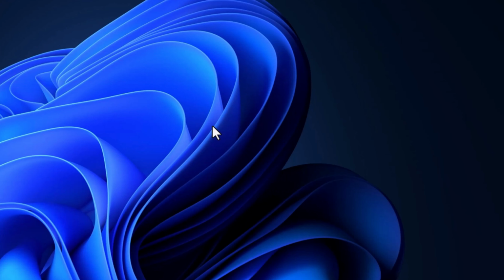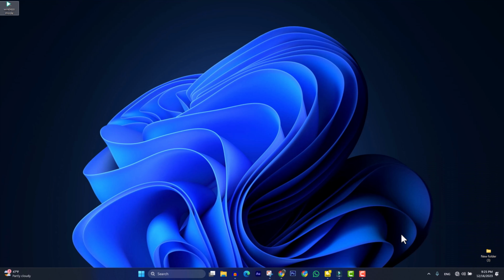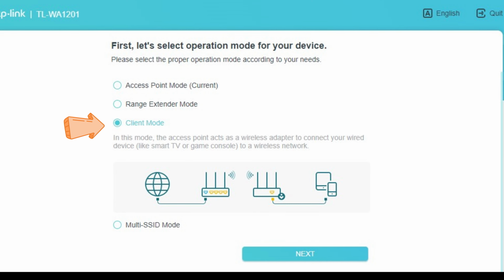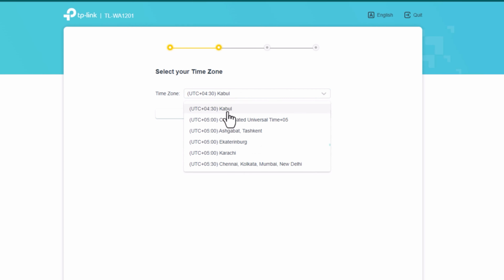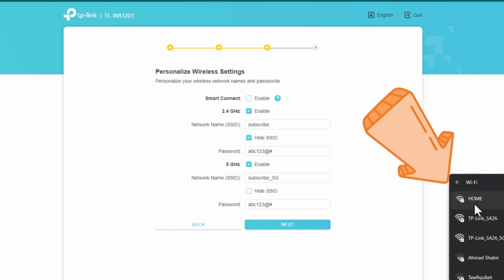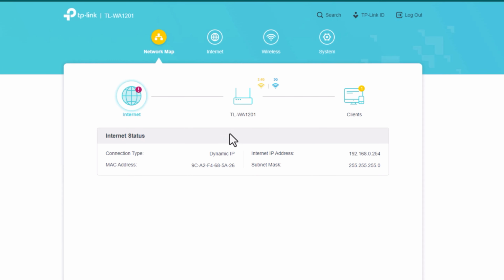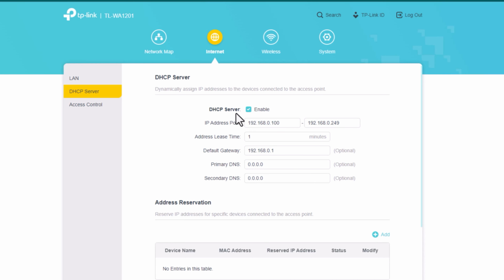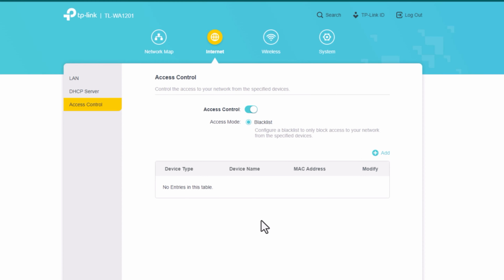TP-Link wireless Access Point quick setup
You Won't Believe How EASY Wireless Access Point Configuration Is

Connect your computer to the access point using an Ethernet cable or by connecting to the access point's default Wi-Fi network.

Open a web browser and enter the default IP address of the access point into the address bar. The default IP address is usually 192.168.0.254 or 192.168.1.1.

Enter the default username and password for the access point. The default username is usually "admin" and the default password is usually "admin" or blank. If these do not work, consult the access point's documentation for the correct login credentials.

Once logged in, you will be directed to the access point's web-based configuration page. Here, you can configure the wireless settings, such as the SSID (network name), security settings (WPA2-PSK is recommended for security), and password.

You can also configure other settings, such as DHCP, IP address, and advanced wireless settings, based on your specific needs.

After making the necessary changes, be sure to save the settings before exiting the configuration page.

Once the configuration is complete, disconnect the Ethernet cable if you used one, and connect to the access point's Wi-Fi network using the new settings.

These steps should help you configure your TP-Link wireless access point to meet your specific needs. If you encounter any issues or need further assistance, refer to the access point's documentation or contact TP-Link support for help.